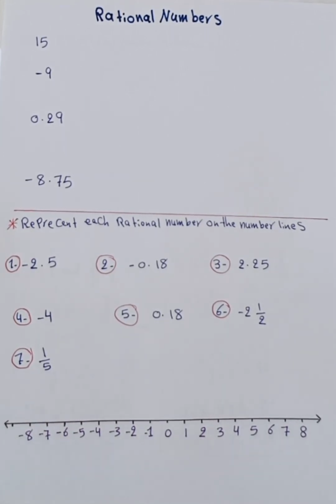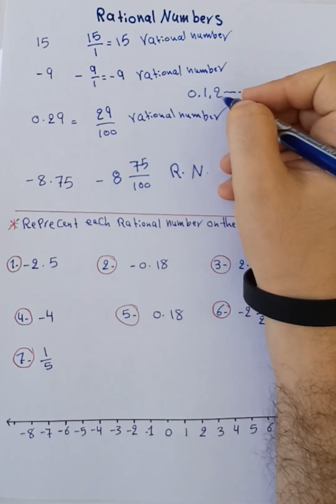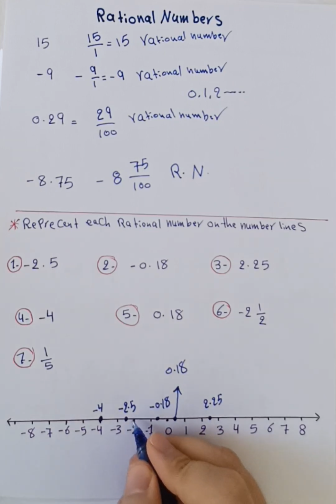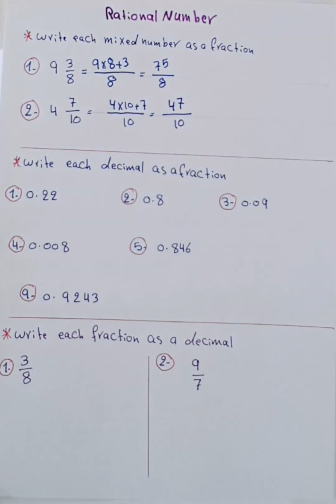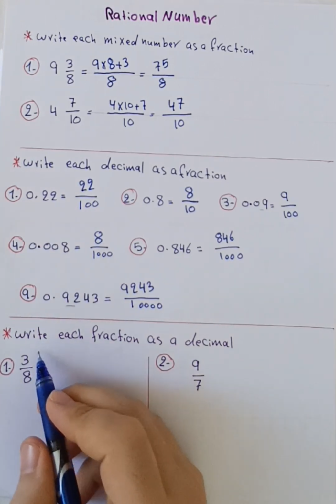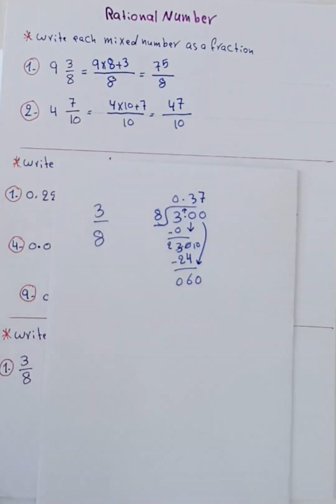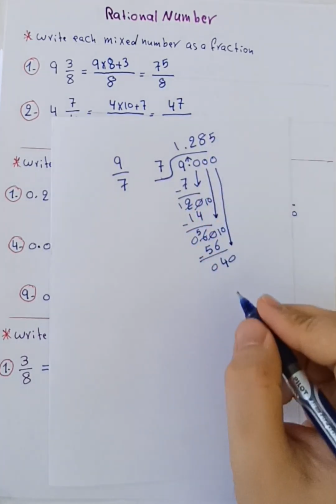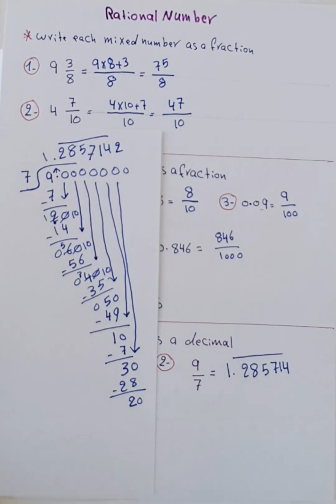Rational Numbers .math shvan .(G-7)